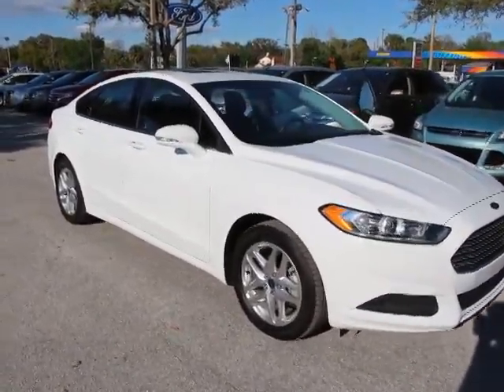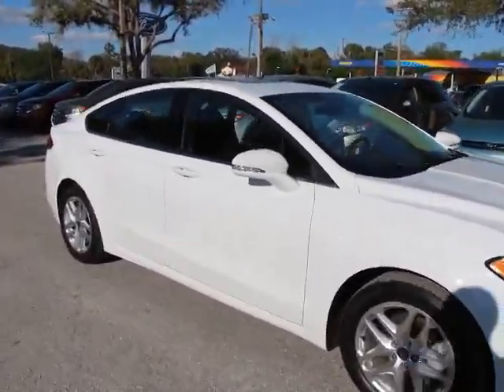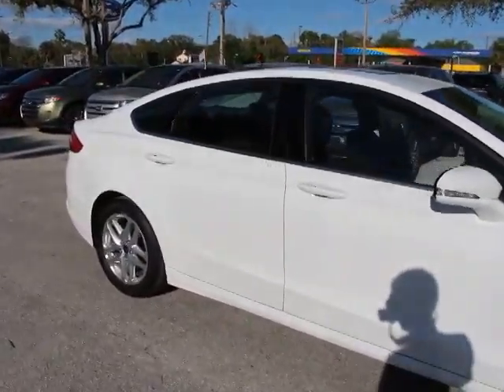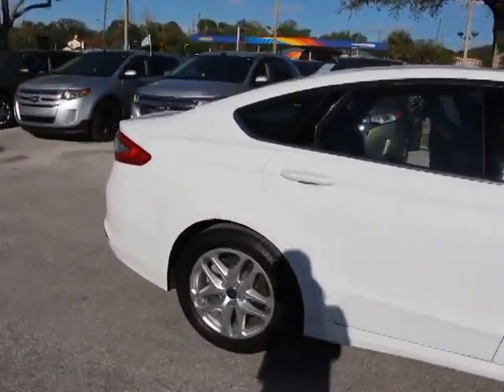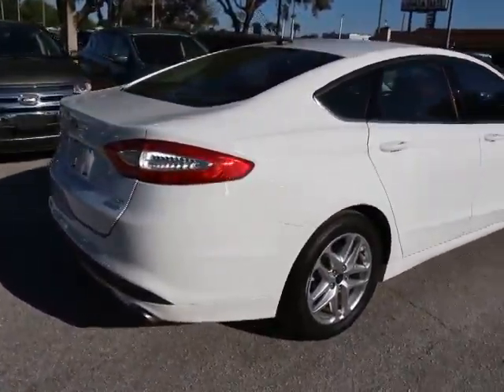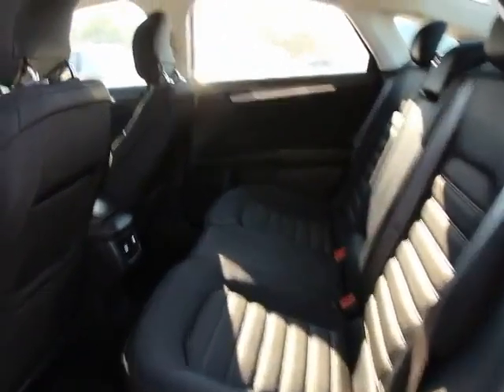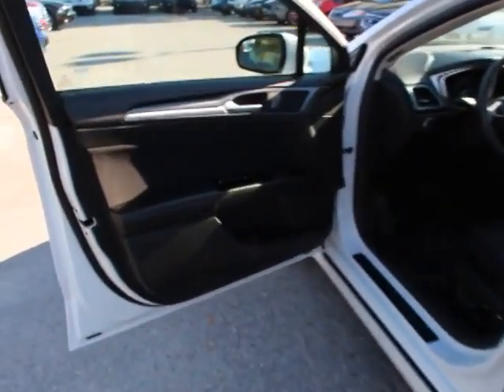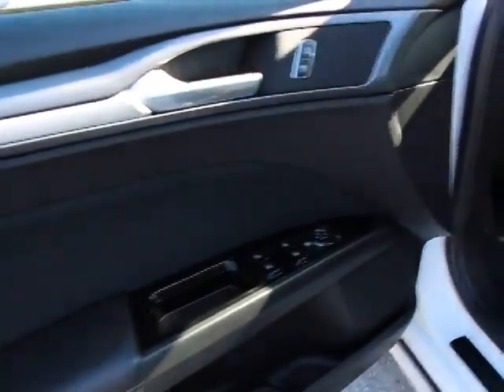2013 Ford Fusion Orlando, Maitland, Sanford, Deltona, Kissimmee P6109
2013 Ford Fusion SE - Stock#: P6109 - VIN#: 3FA6P0HR8DR306187

DonReidFord
1875 S. Orlando Ave

FORD CERTIFIED Fusion SE, EcoBoost 1.6L, Moonroof, MyFord Touch w/Sync, Power driver seat, Rear Video Camera, Alloy wheels, Dual Zone Electronic Automatic Temperature Control, Sirius Satellite Radio, and Universal Garage Door Opener. Want to stretch your purchasing power? Well take a look at this superb 2013 Ford Fusion. This fantastic Fusion is the car with everything you'd expect from Ford, and THEN some.